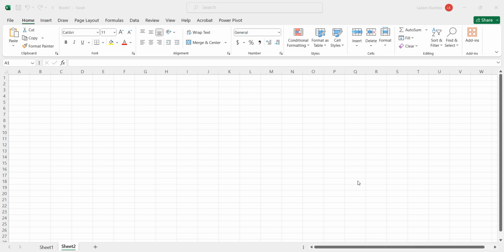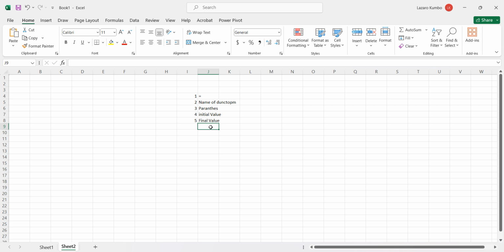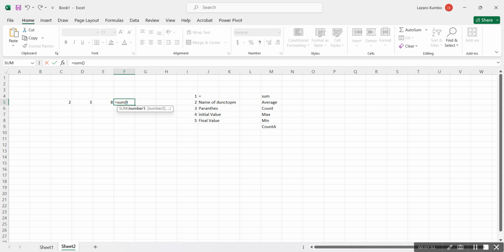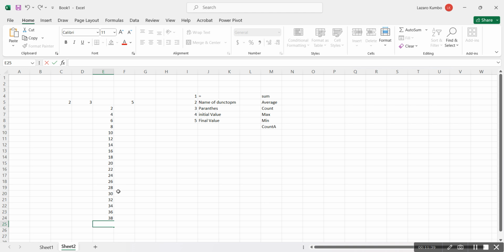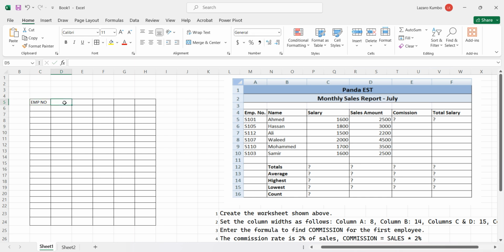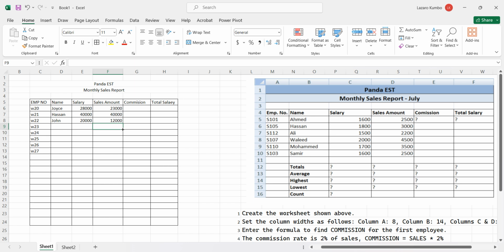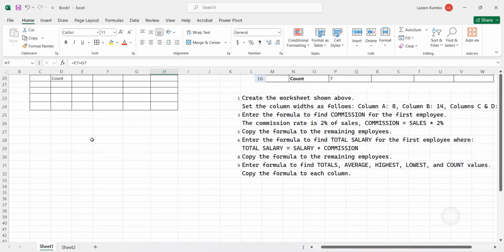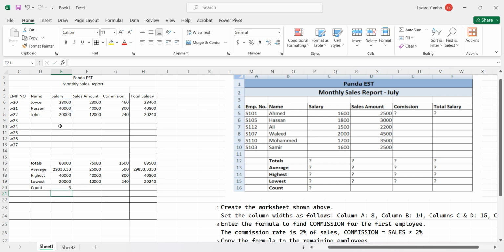Lesson two, Excel Functions